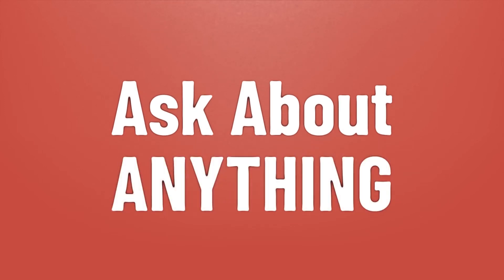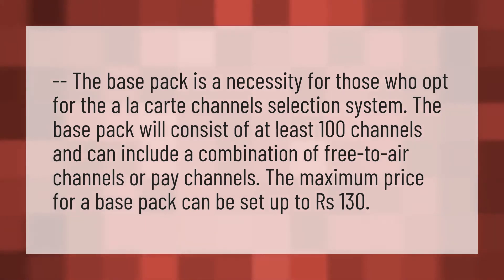What is base pack in DTH?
Airtel DTH Balance • What is base pack in DTH?